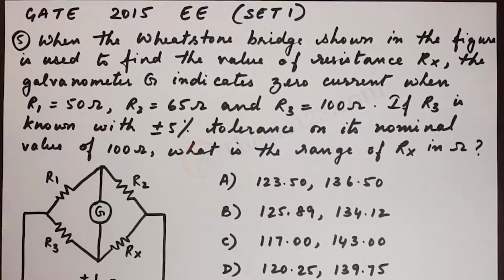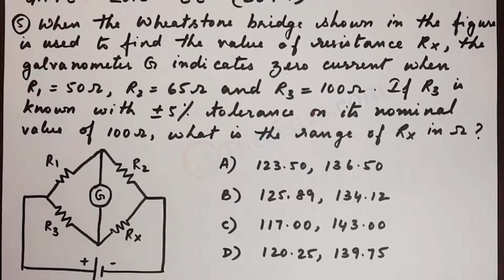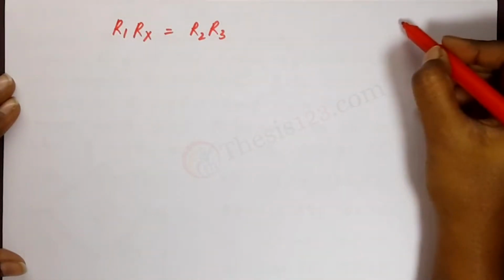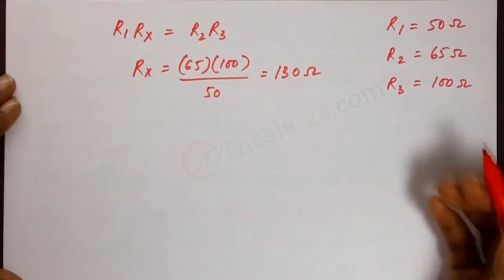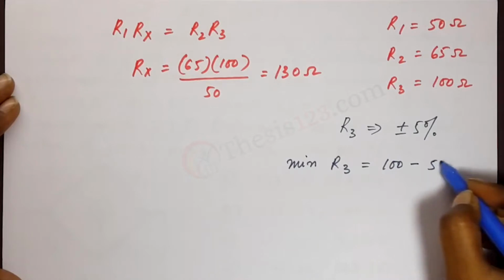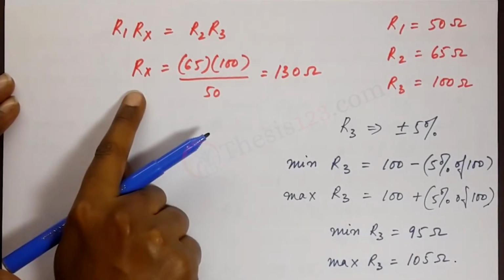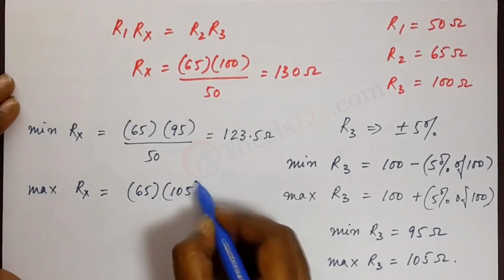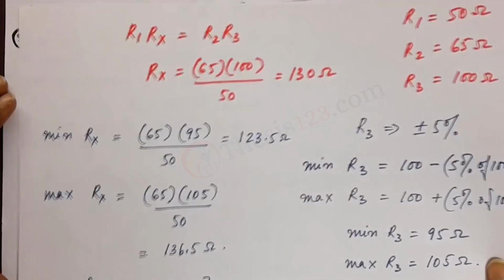GATE PAPER 2015 EE (SET 1) - Q 05